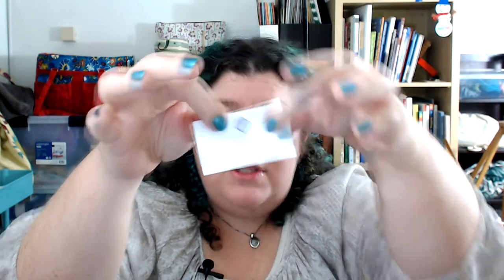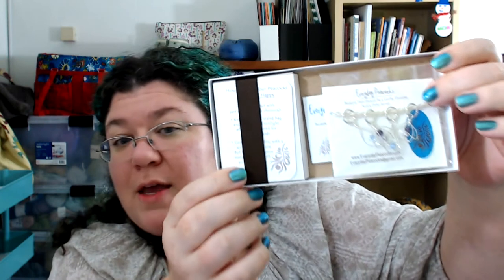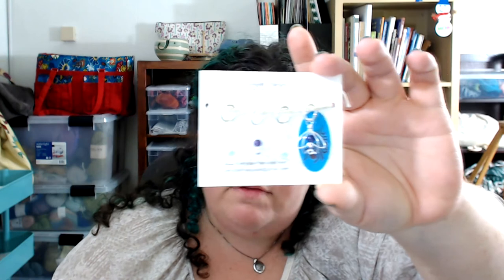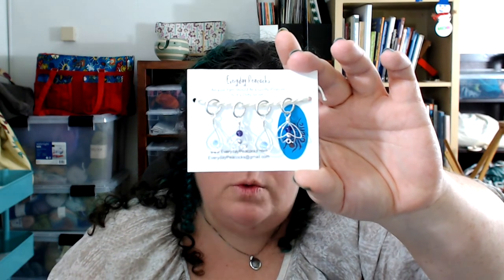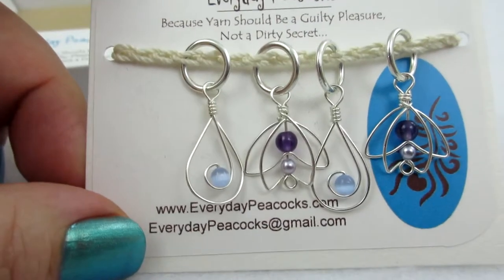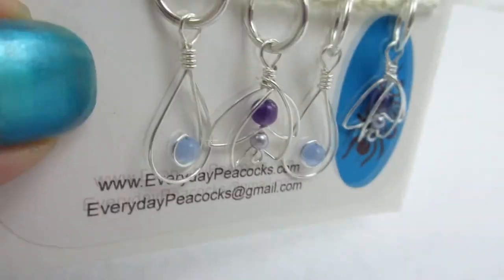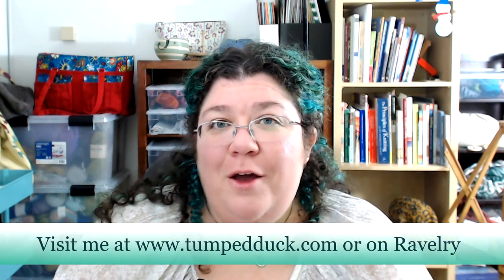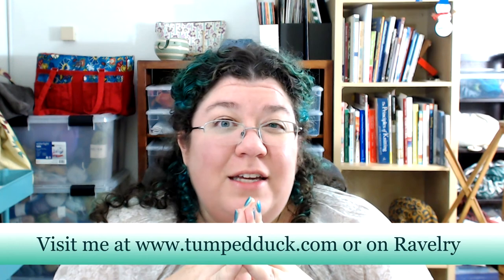Unboxing Knitting - Secret Shopper (1)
In this Unboxing Video I receive my first secret shopper shipment. For secret shopper I give a friend a budget and ask them to find a awesome knitting related product and have it shipped to me in secret.

and she had something awesome shipped to me from Everyday Peacocks

For further information on knitting patterns available from Barbara Benson Designs, please check out my Ravelry store